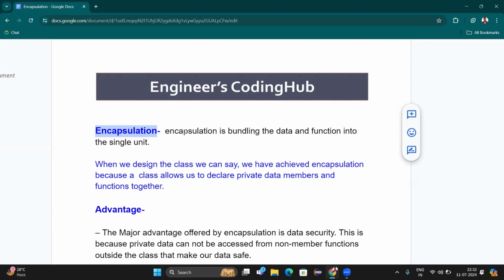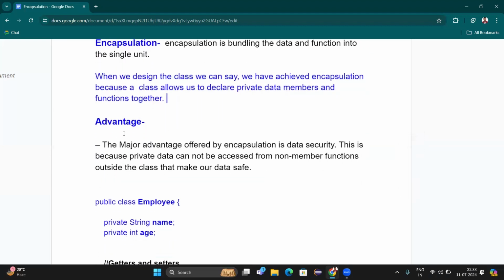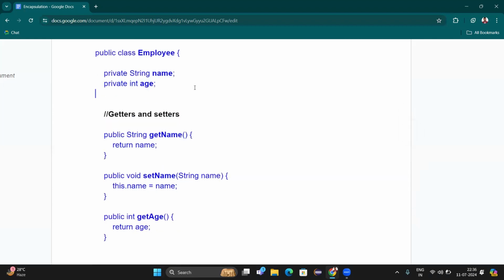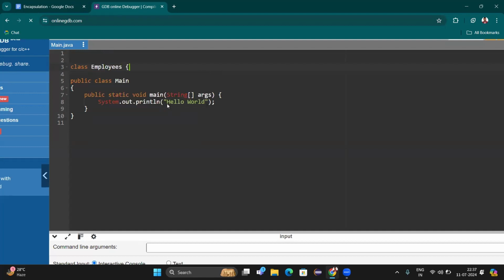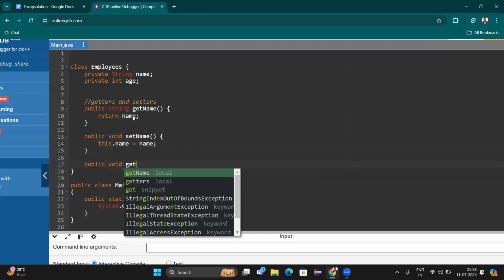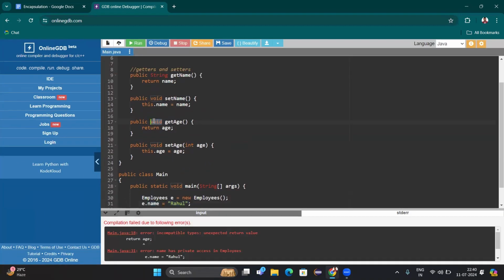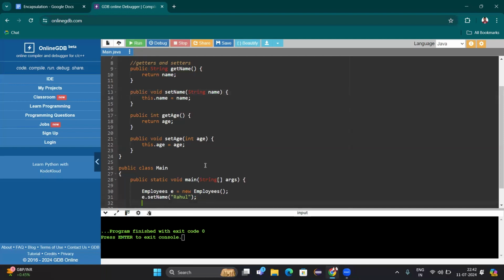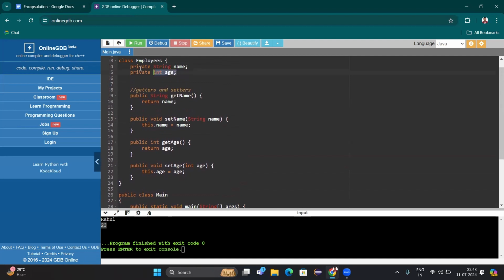Lecture - 3 | Understanding Encapsulation in OOPS with practicals | Data Security in OOPS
"In this video, we dive deep into the concept of Encapsulation, one of the four pillars of Object-Oriented Programming (OOP). Learn how encapsulation bundles data and functions into a single unit, ensuring data security by restricting access to private data members. Watch as we break down the theory and demonstrate with a practical Java example, showing you how to implement encapsulation using private variables and public getter and setter methods.

🔑 Key Takeaways:

-- What is Encapsulation in OOP?
-- Advantages of Encapsulation: Ensuring Data Security
-- Practical Example: Encapsulating data in a Java class
-- How to use getters and setters to access private data

Basic Concepts and Definitions, query resolved:

What is encapsulation in OOPS?
Encapsulation definition in Java
Introduction to encapsulation in object-oriented programming
How does encapsulation work in OOPS?
Encapsulation examples in Java
Encapsulation tutorial with code examples
Encapsulation vs abstraction in OOPS
Advantages of encapsulation in Java
Encapsulation in software development
How to implement encapsulation in Java
Benefits of using encapsulation in OOPS
Encapsulation interview questions Java
Common encapsulation questions for OOPS interviews
Encapsulation vs inheritance interview question
Encapsulation and data hiding in OOPS
Encapsulation and access modifiers in Java